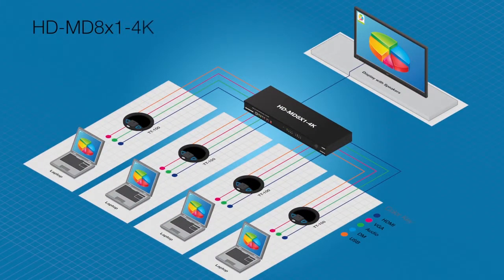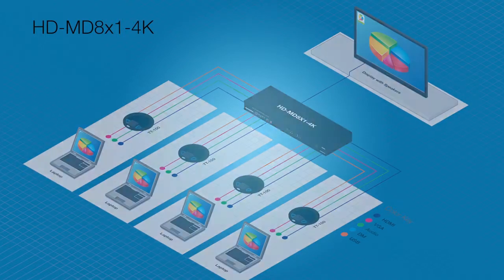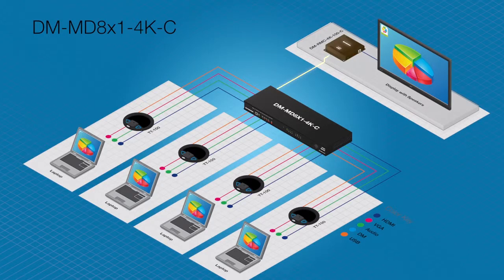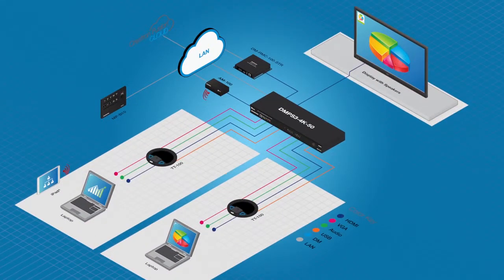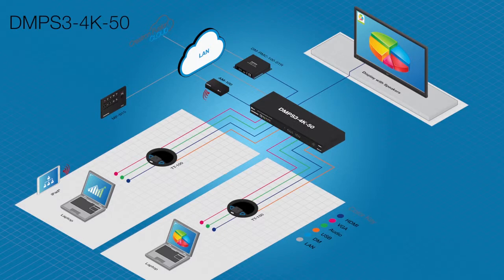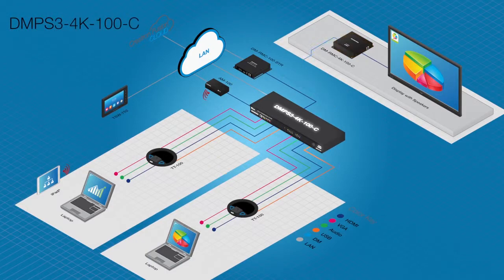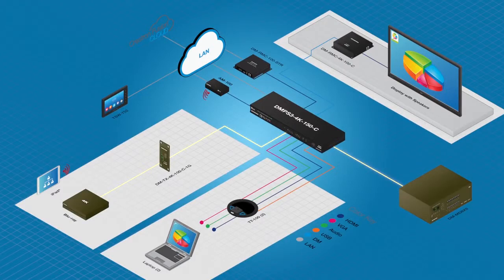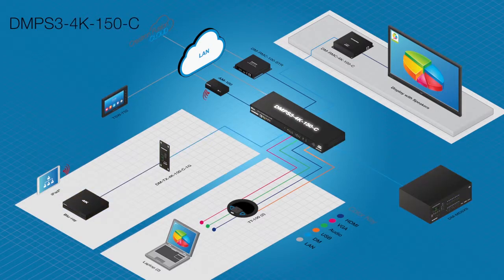Choosing The Right Crestron DigitalMedia™ Single Display Presentation Switcher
Jeff Singer, Director, Crestron DigitalMedia, provides a quick overview so you choose the right presentation switcher for your single-display room application.